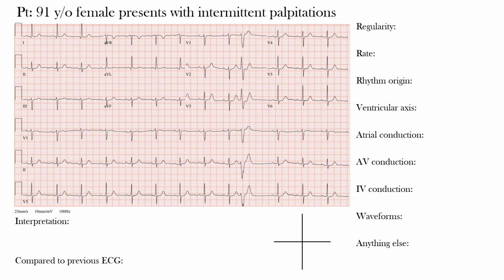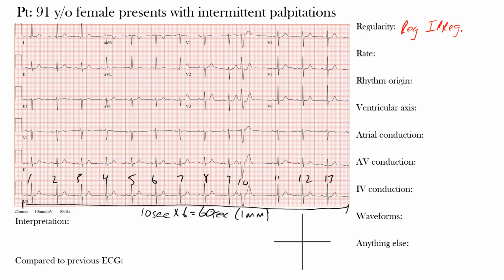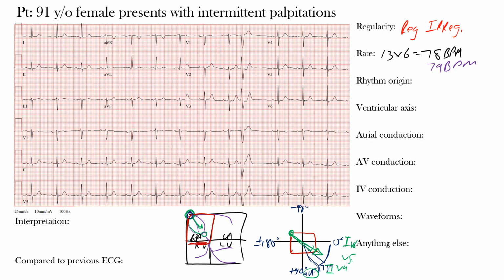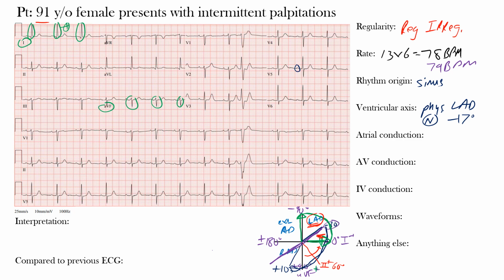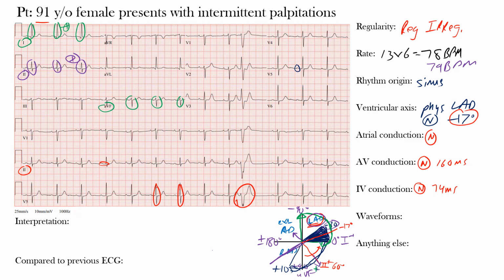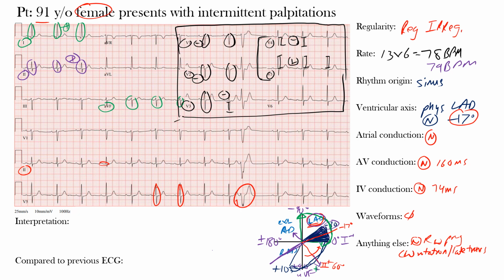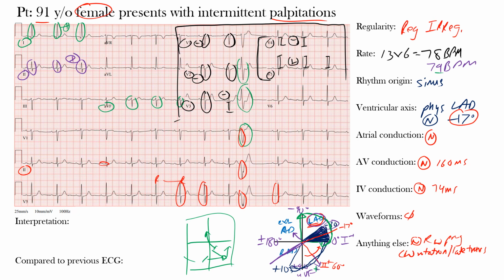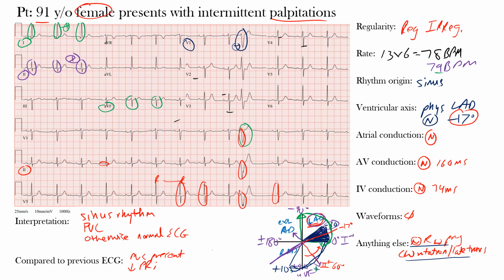EKG/ECG of the Week #21 | The EKG Guy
Welcome to episode 21 of the EKG of the Week! Join us as we interpret a full ECG of a 91 year-old female that presents with intermittent palpitations. Check back each week for a new case!

Part of school or institution? Leave a message below so we can get in touch and let you sample our new course!